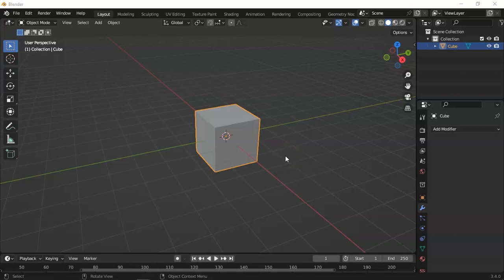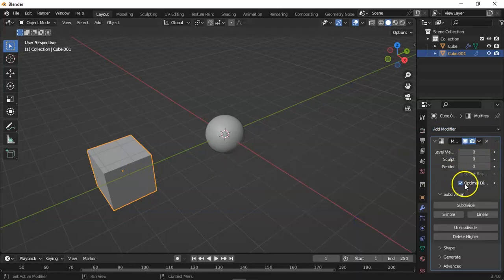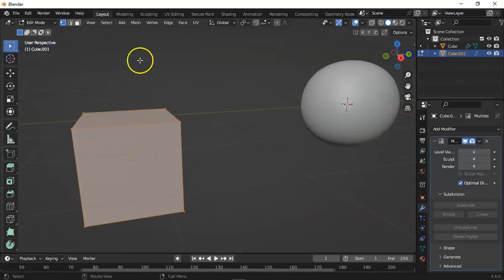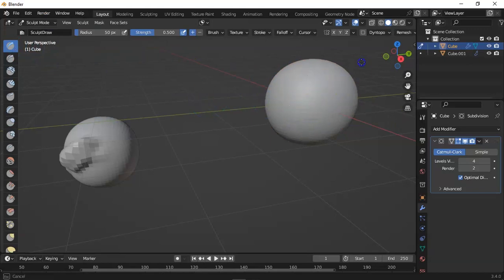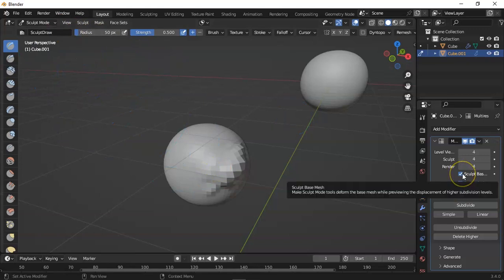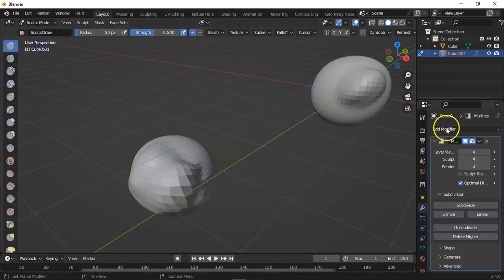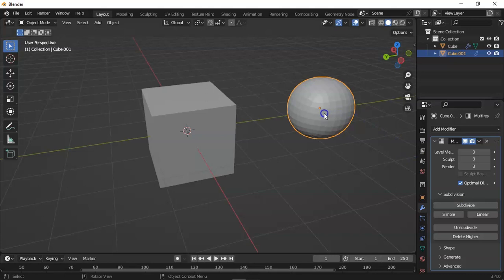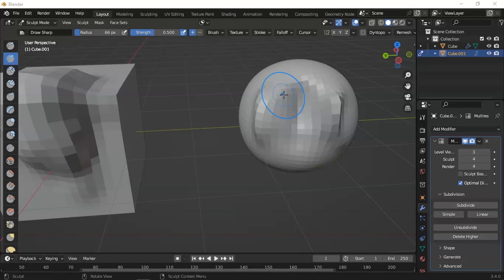Multiresolution Modifier Complete Explanation | Blender Foundation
In this video you will learn how to use Multiresolution modifier in blender and why we can use it in modeling . Different ways to use it .This is very handy tool in modeling and this is very use full. Not only in modeling it will help you in many complex situations.

 🔑key topics covered in this video:
     ✅ How to use Multiresolution Modifier in blender
     ✅ How can we use Multiresolution modifier
     ✅ How does Multiresolution modifier really works.
     ✅ Multiresolution modifier in blender.
     ✅ Different ways to use Multiresolution modifier.

Thanks